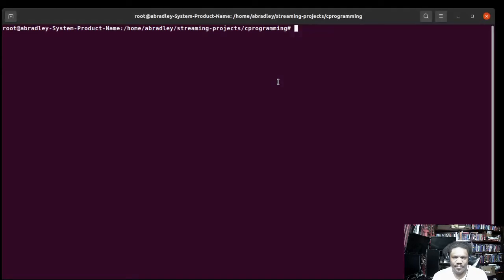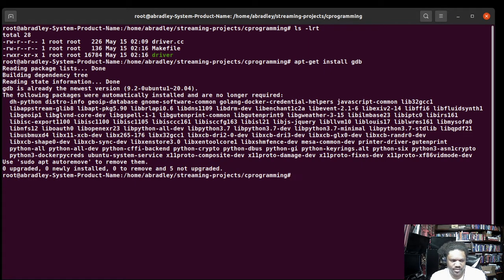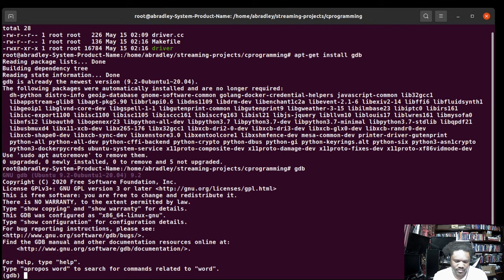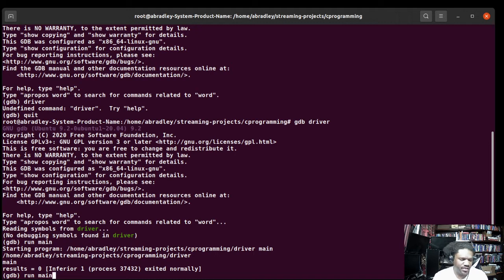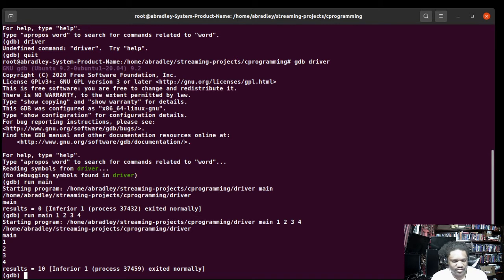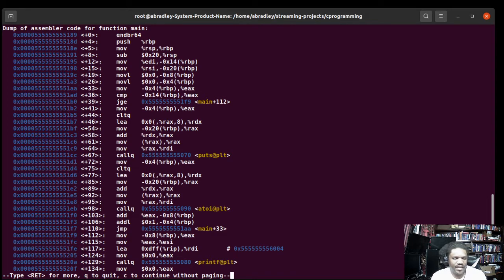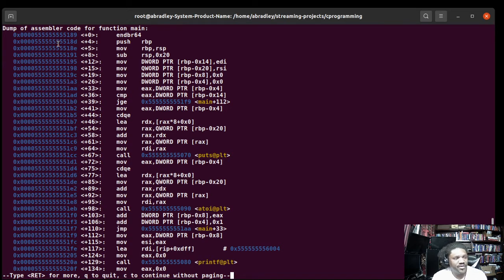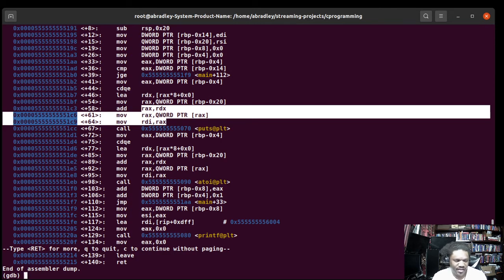Debugging and Disassembling our Simple C Program Binary Artifact using the GDB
In a previous video we built a C program from scratch , let learn how to quickly debug the program or reverse engineer the binary.
Requirements:
- GCC
- GDB